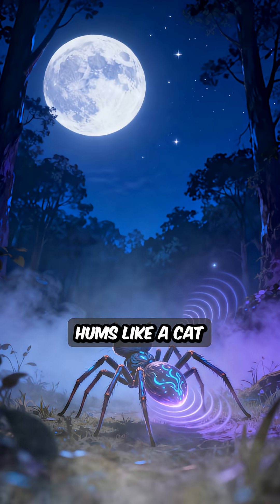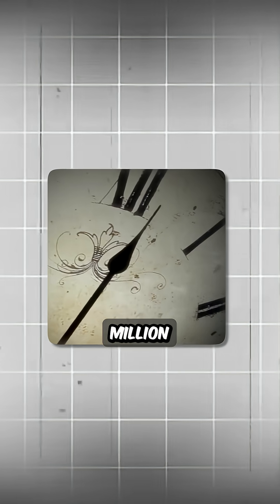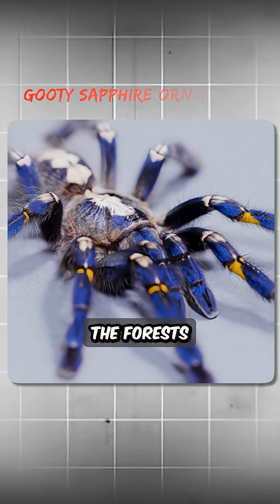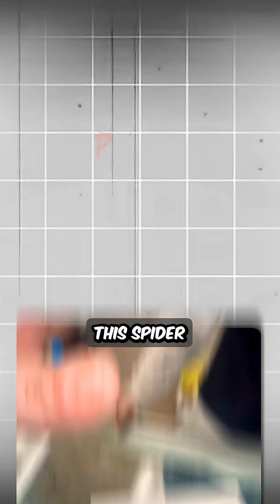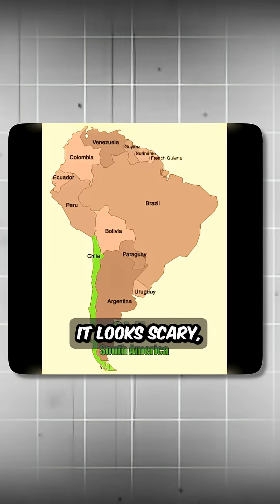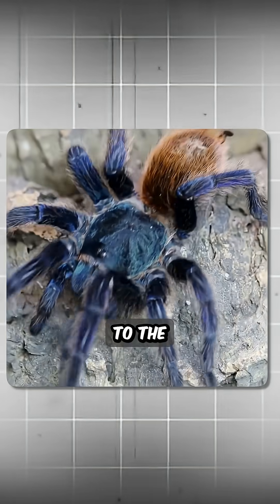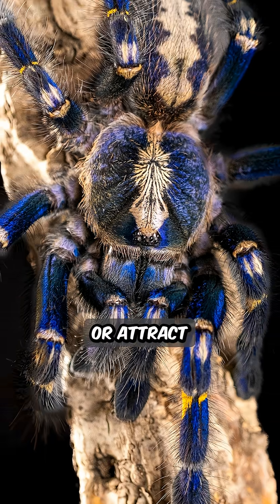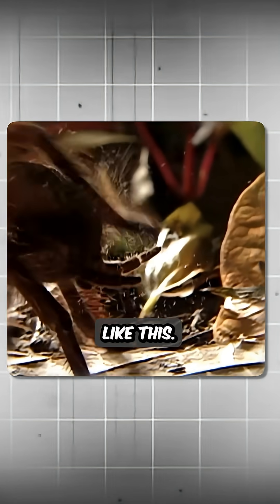“Nature’s Hairy Marvel -5 Tarantulas You Won’t Believe Exist”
Ever heard of a spider so big that its footsteps sound like a tiny horse trotting? Or a tarantula that glows like a blue jewel?

They might sound like creatures from a fantasy movie, but they are 100% real. In this video, we explore the incredible world of 5 amazing tarantulas that prove nature is stranger than fiction.

From the ancient rainforests of 100 million years ago to the modern jungles of India and the Amazon, we uncover the secrets of these eight-legged wonders.

In this video, you will discover:

The Goliath Birdeater: The largest spider on Earth, whose heavy footsteps can actually be heard!

The Gooty Sapphire: A rare, neon-blue tarantula found only in the forests of India.

The Pink Toe Tarantula: An arboreal acrobat that jumps from tree to tree.

The Chilean Rose Hair: The "teddy bear" of the spider world known for its calm nature.

The Greenbottle Blue: A master of color evolution.

Are these creatures beautiful, terrifying, or a mix of both? Watch to find out!